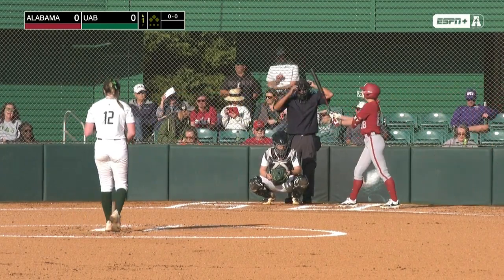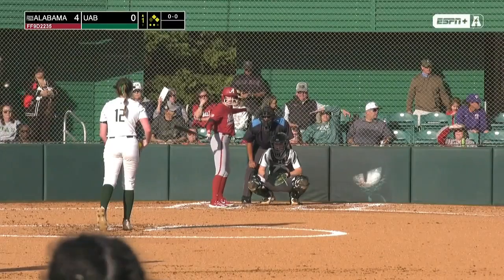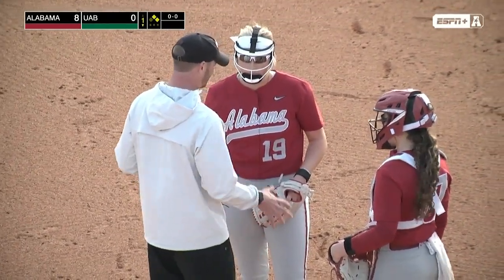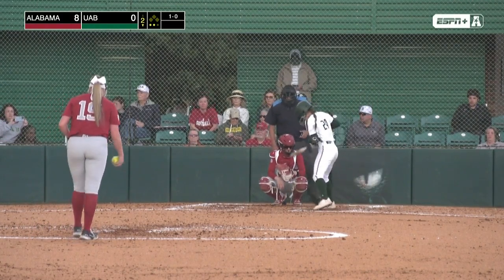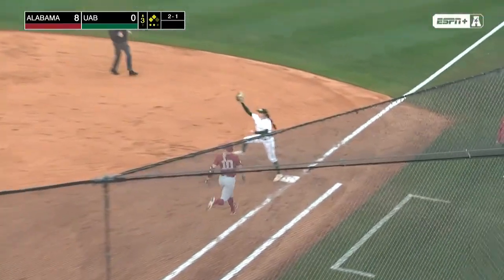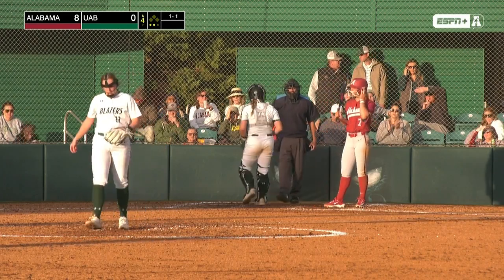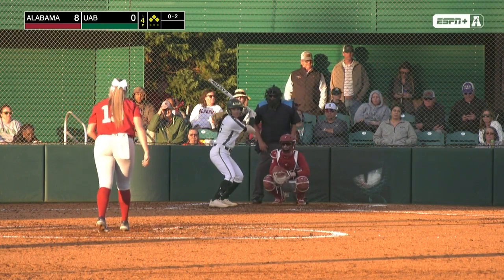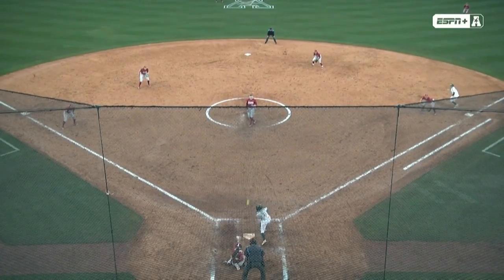#10 Alabama vs UAB | FULL GAME | NCAA Softball 02/23/2024